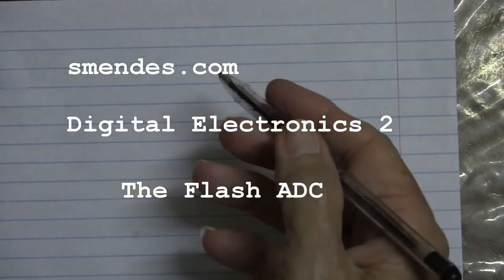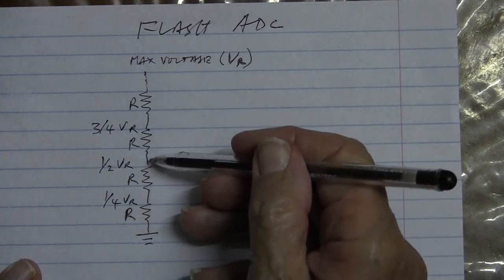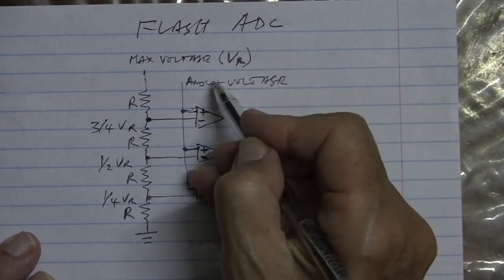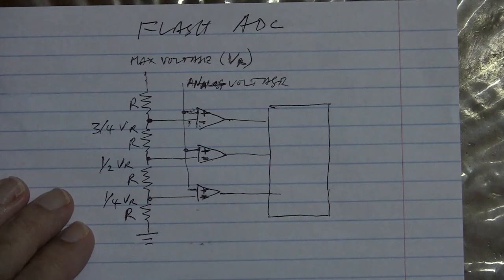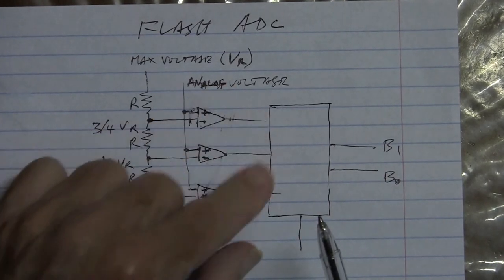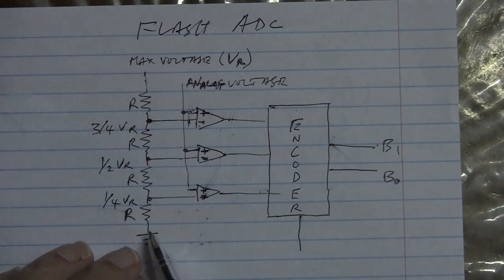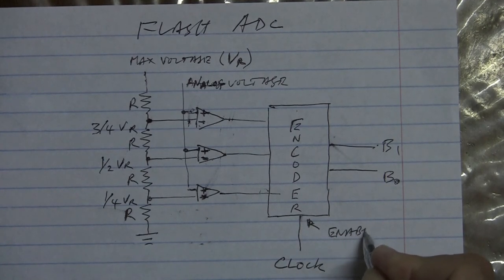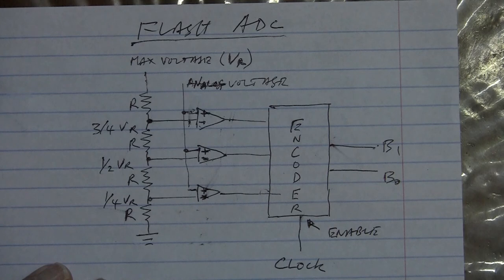Understanding the FLASH Analog to Digital Converter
Electronics Engineer and lecturer in Electronics at the UWI, Cave Hill campus explains the principle of the Flash ADC.